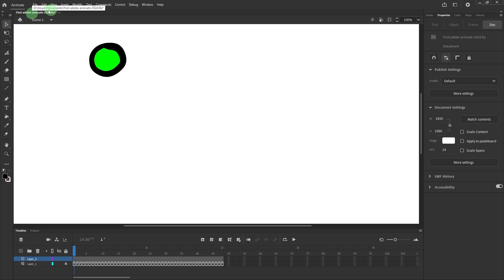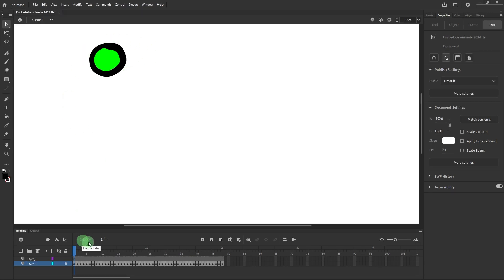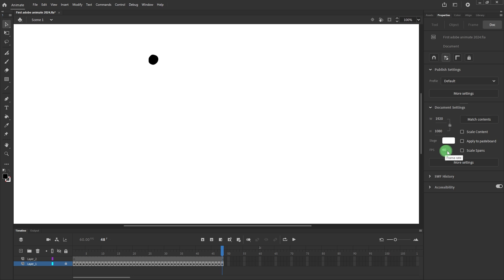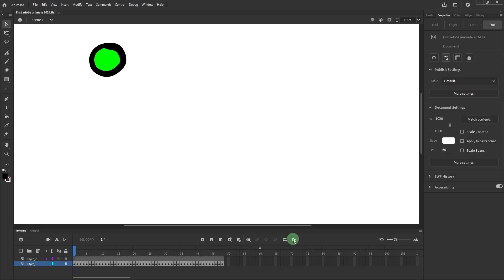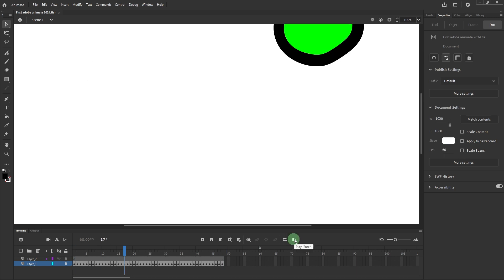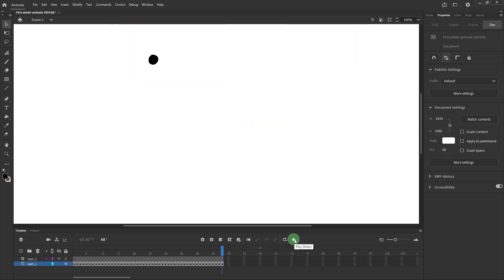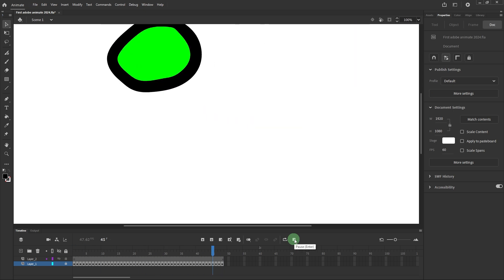How To Change Speed In Adobe Animate (Quick & Easy)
This guide will show how to change speed in Adobe Animate. Use this easy method to change your frame rate for your animations in Adobe Animate.